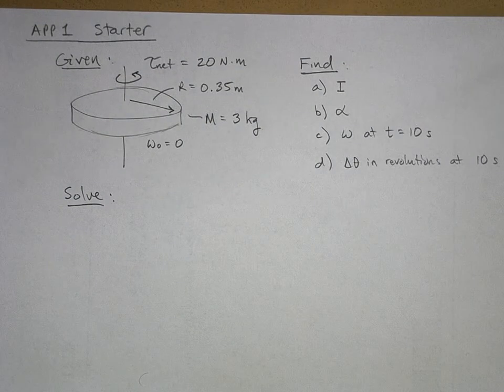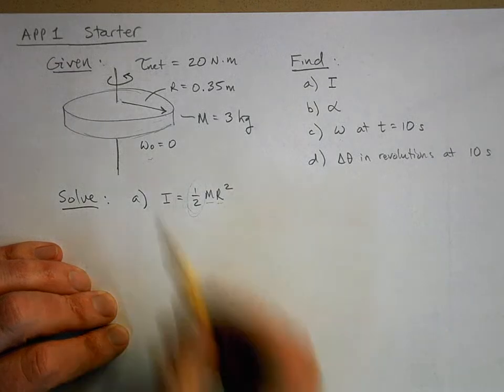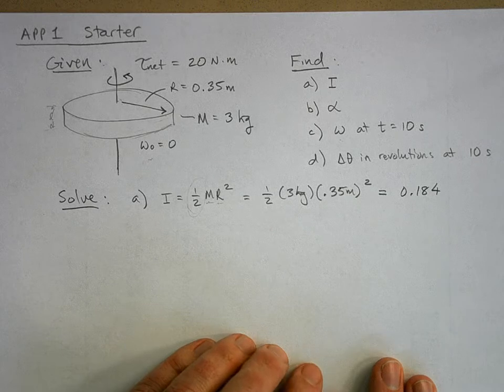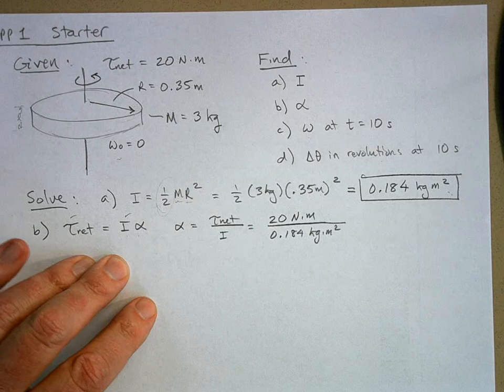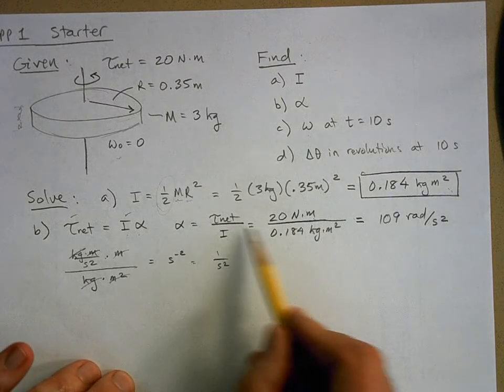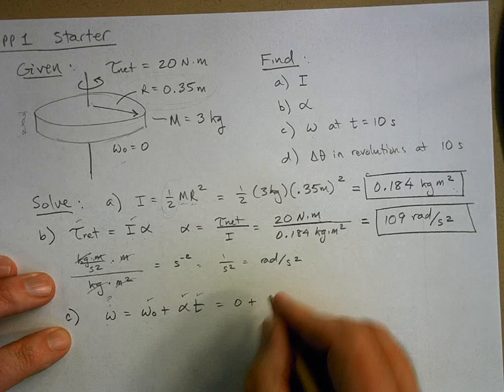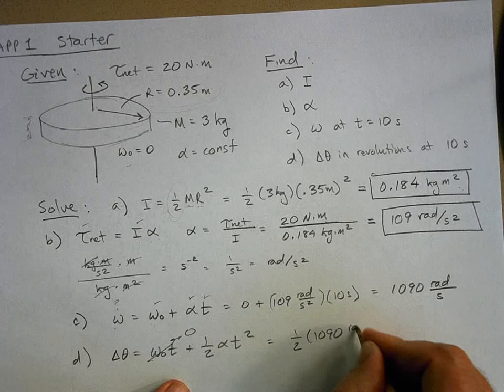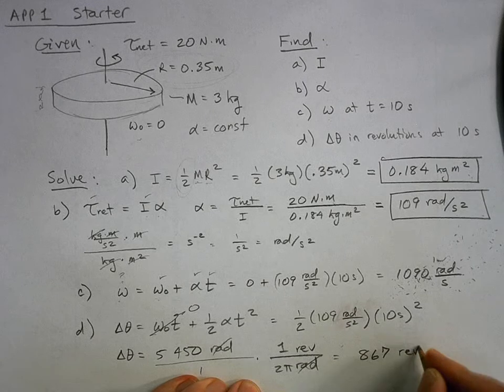APP1 Starter: The Spinning Disk